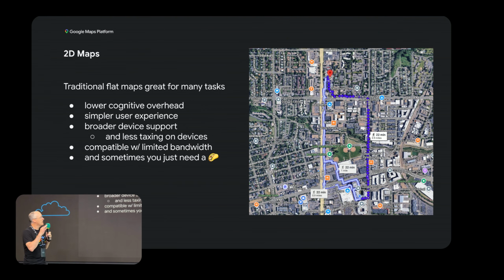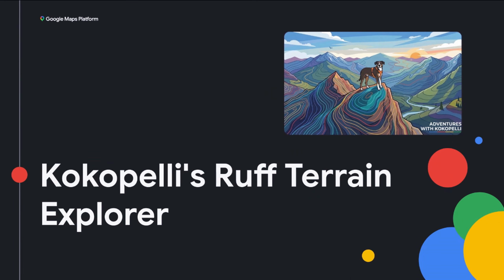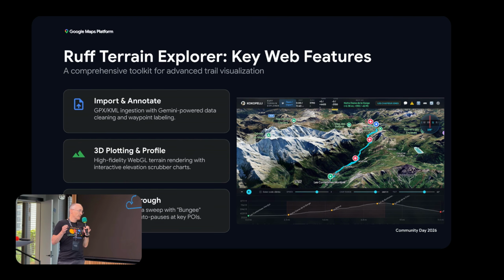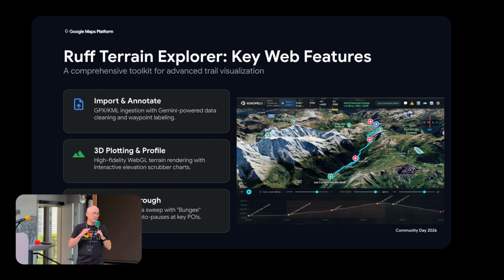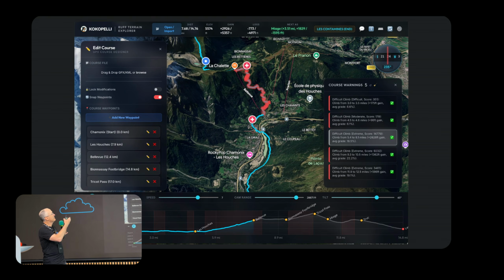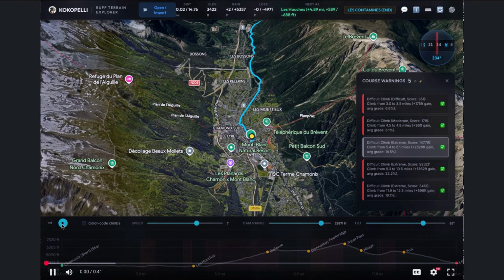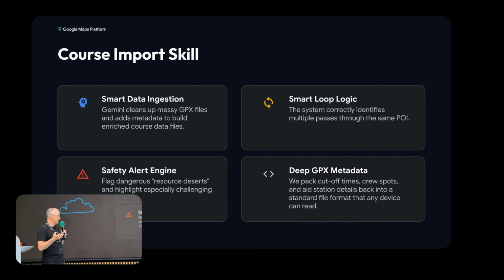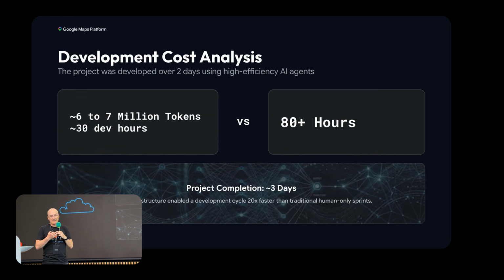Google Maps Platform Community Day NYC | Depth Perception Required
Join Google Maps Platform Developer Experience engineer Dale Hawkins as he builds "Kokopelli," a 3D terrain exploration app, using the Google Maps Platform and Gemini. Learn how AI rapid prototyping can turn raw GPX files into immersive 3D flyby previews in a fraction of the standard development time.

Chapters:

00:00 - Introduction
00:48 - The Shift from 2D to 3D Maps
02:31 - App Requirements & Core Features
04:20 - Demo: Editing Courses & Adding Waypoints
05:22 - 3D Flyby Course Preview
06:11 - Integrating Gemini for Data Cleanup
07:09 - Rapid Development & Adding Weather with AI
08:14 - GitHub Source Code

Resources

Speaker: Dale Hawkins